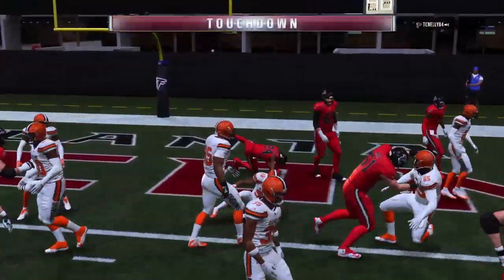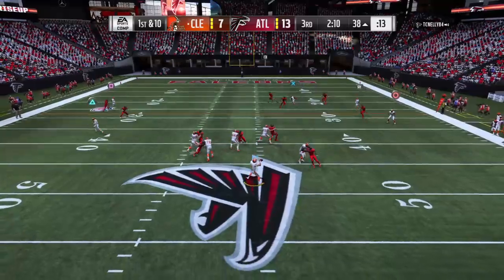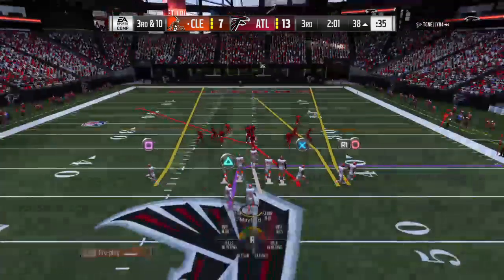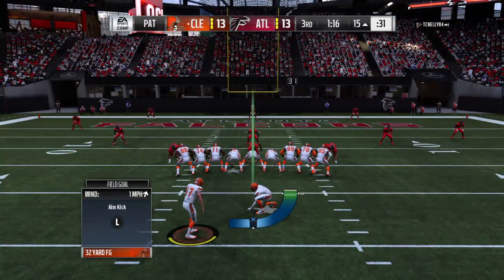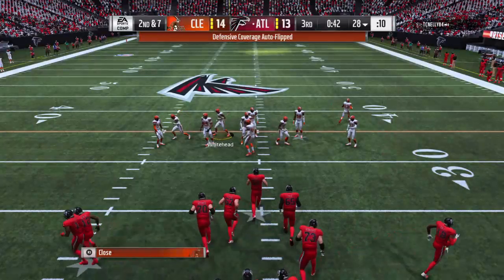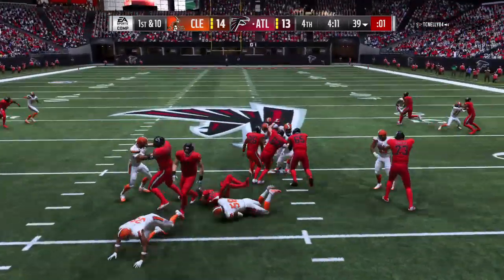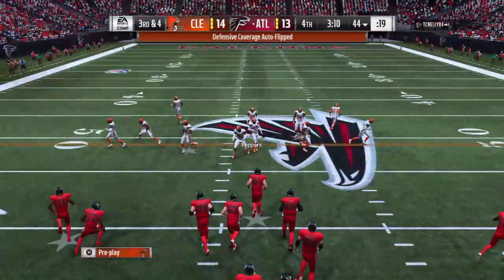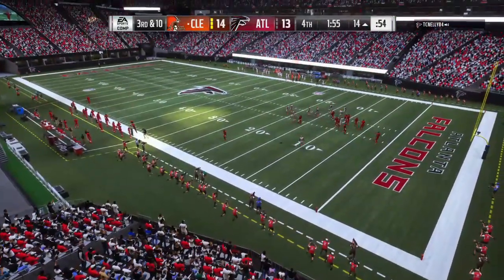Madden stream 2/10/19